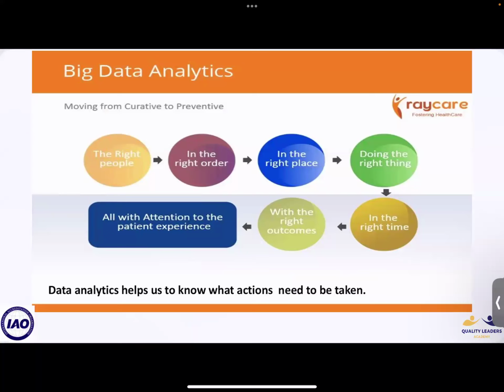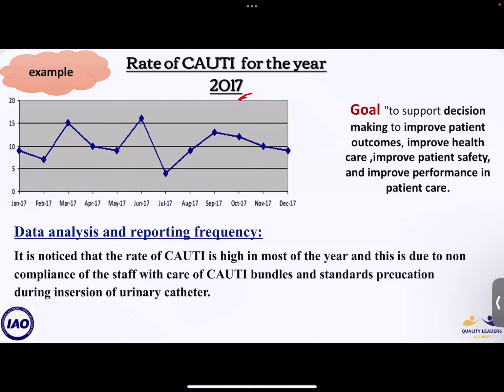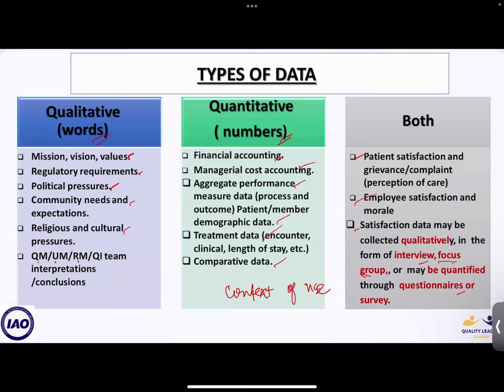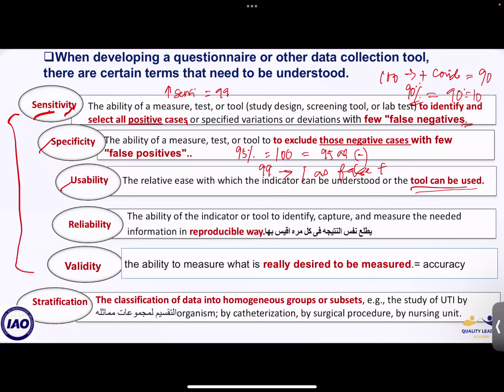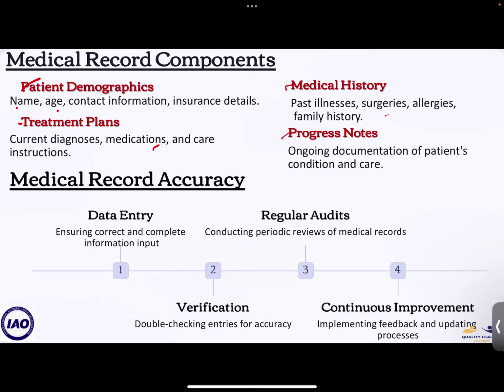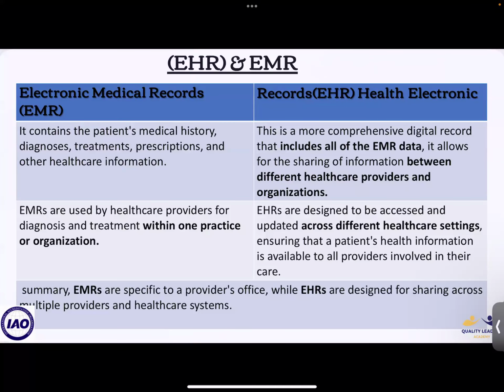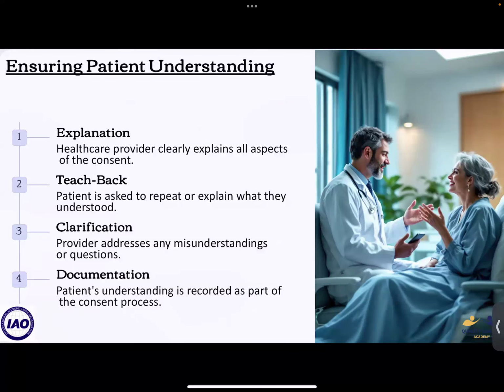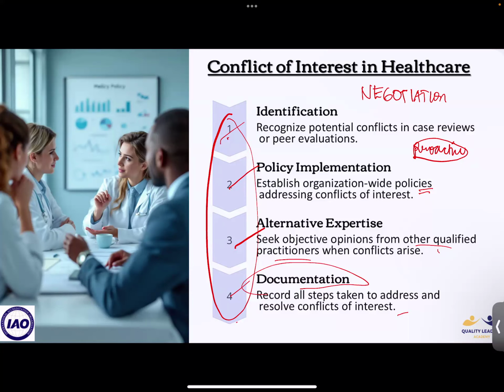Health Data Analytics part 1